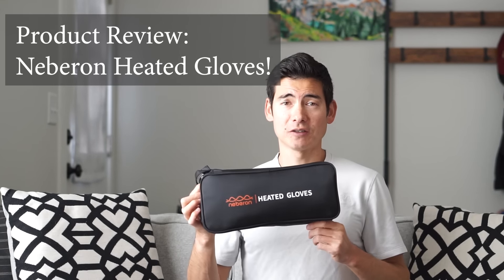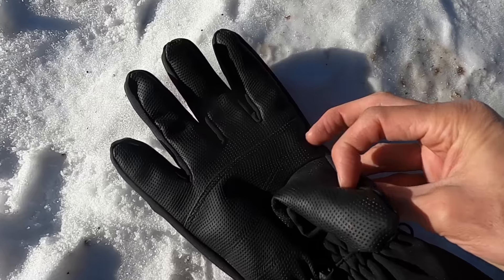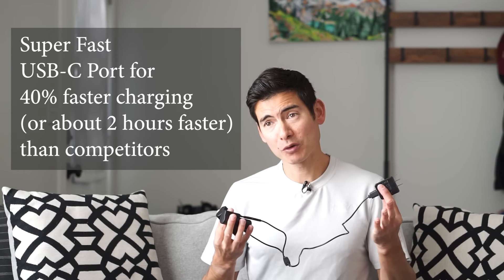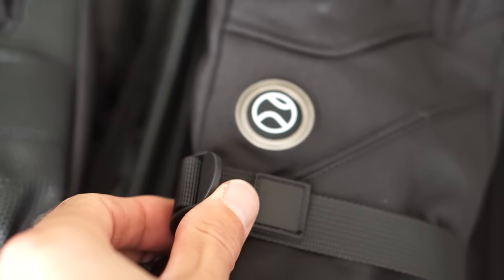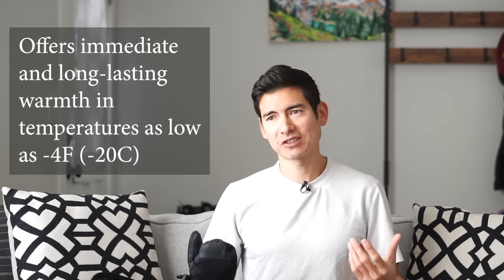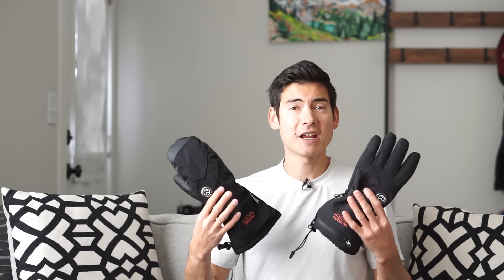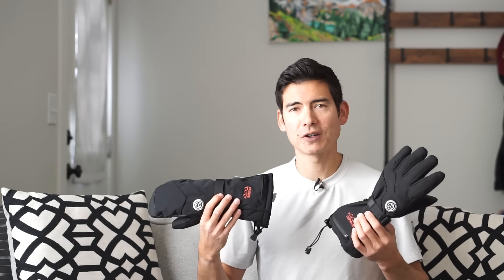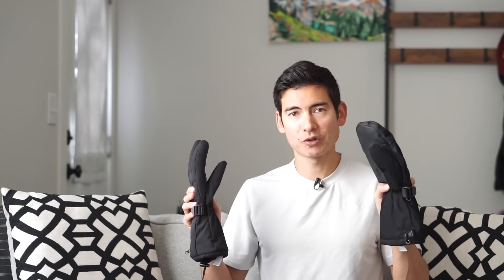Neberon Heated Gloves Product Review! A Warm solution for the hands in cold weather, winter sports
The Neberon Heated Gloves features Palm 2Tip™ Technology and WarmKeeper features in the design. Battery powered heated gloves are a solution to keep your hands and fingers warm in very cold winter weather conditions and doing all outdoor activities!